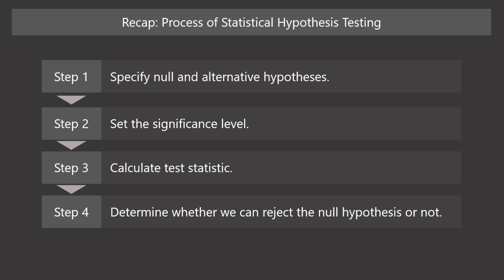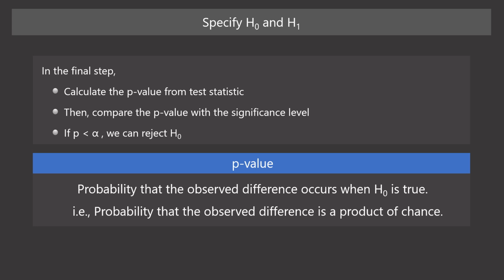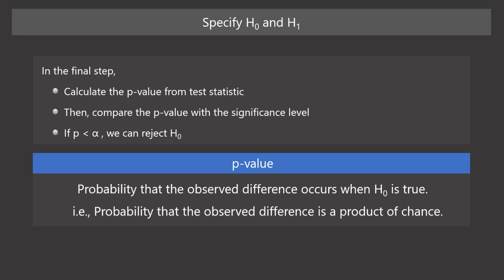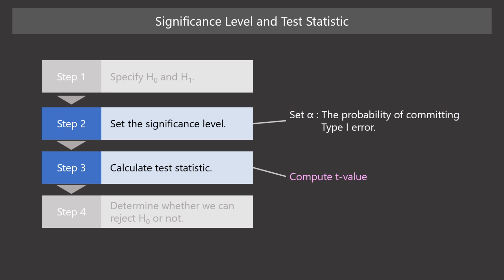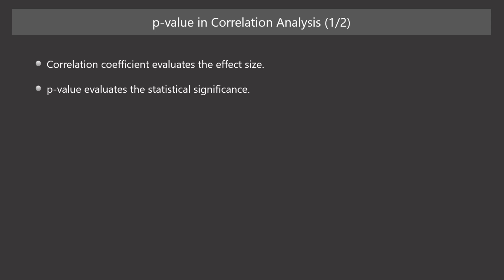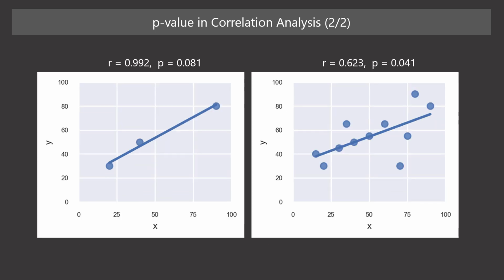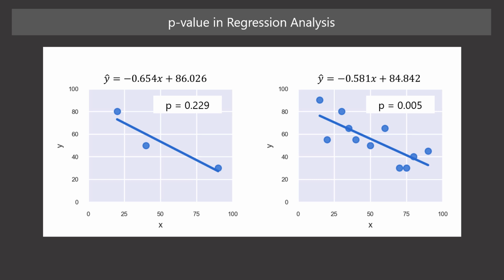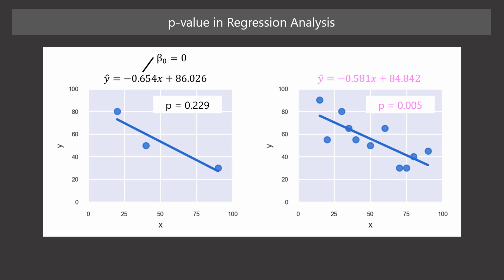Data Science for Everyone 9-3 Hypothesis Testing by Correlation & Regression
Correlation and regression analyses are popular methods for hypothesis testing. So, we need to know how to perform hypothesis testing using correlation and regression analyses, and how to interpret the results.